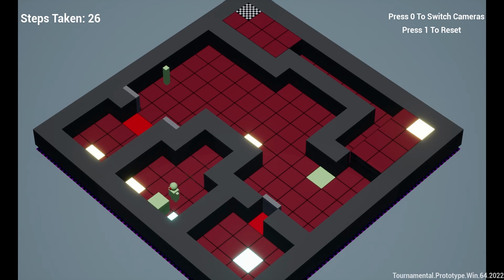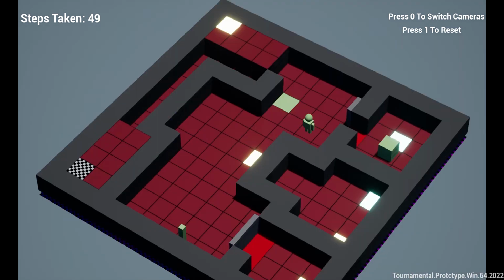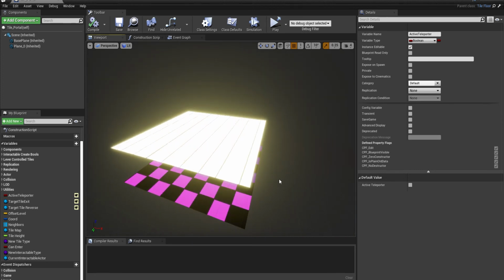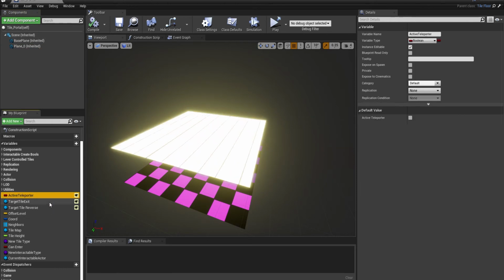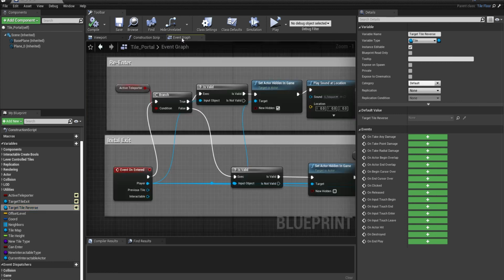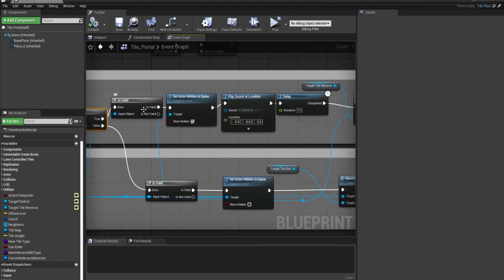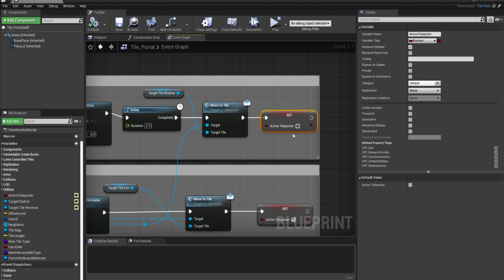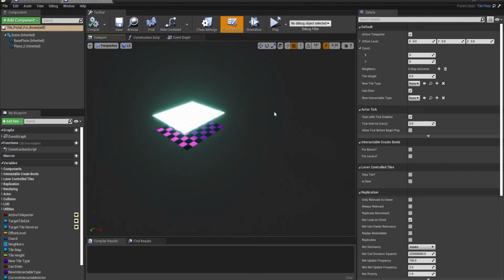DES3 Driver Presentation - Christopher Guyton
My Driver Presentation for DES3 at Full Sail University